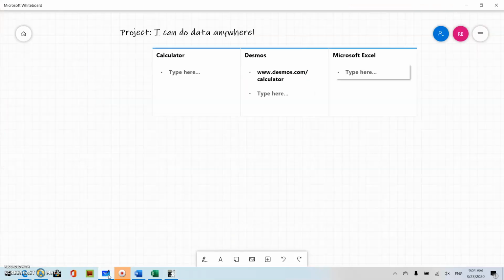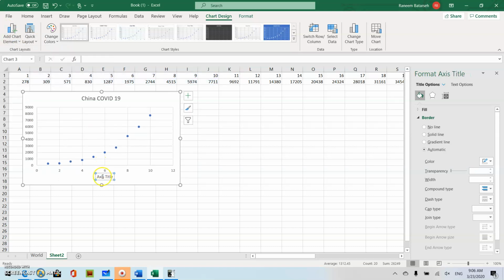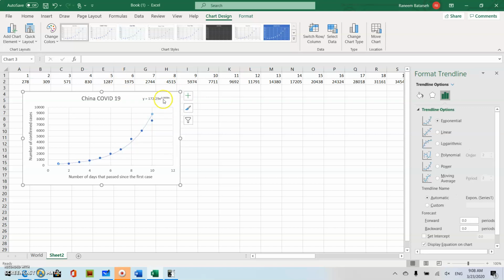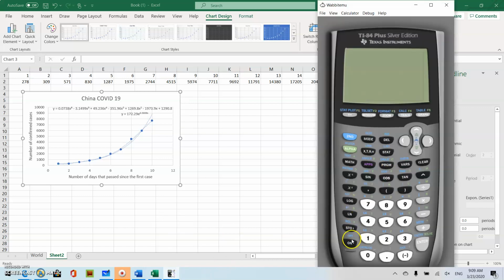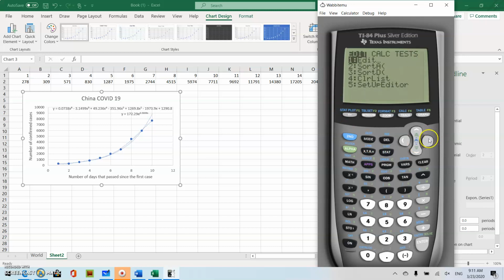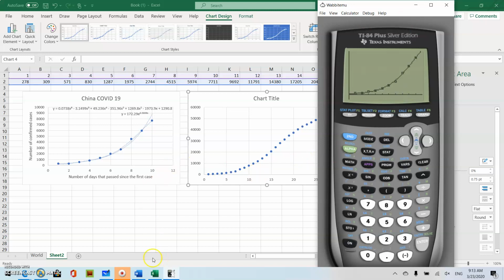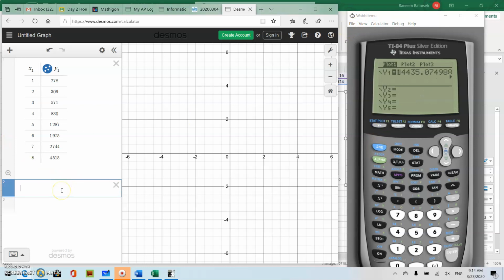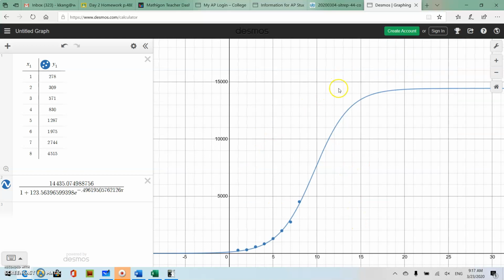Algebra 2/3 Project Help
How to use a calculator, Excel, and Desmos to display the data